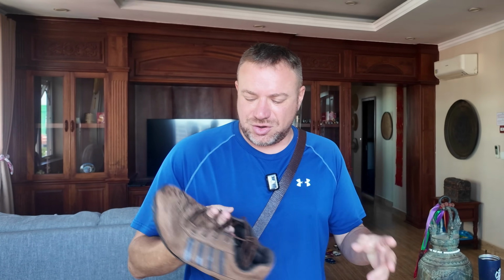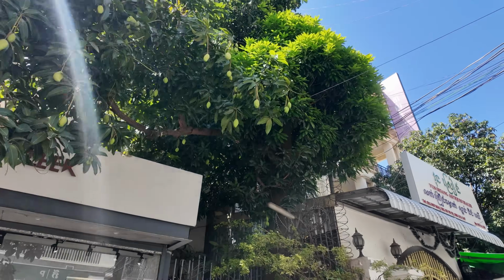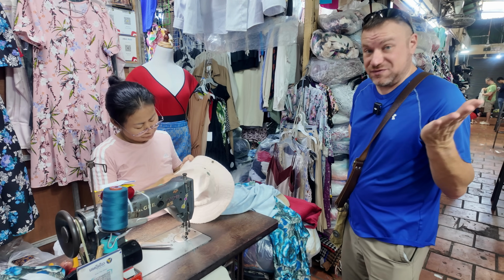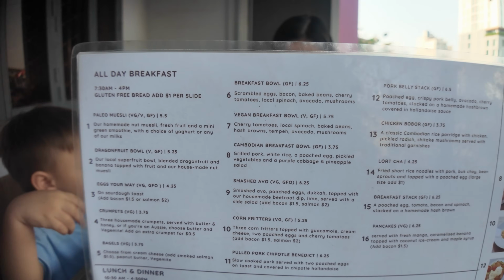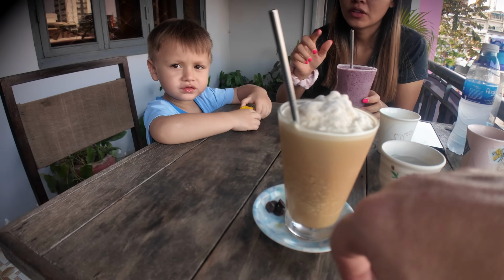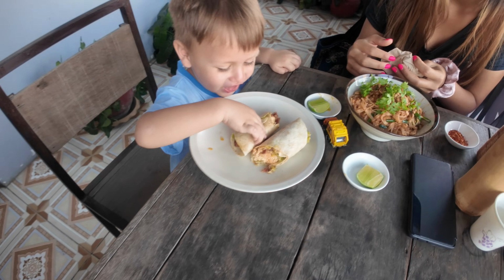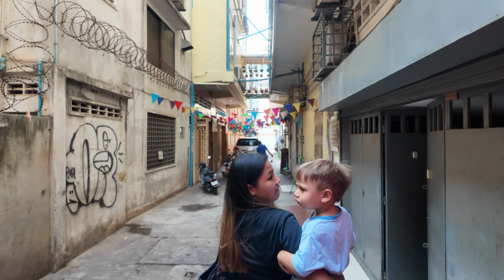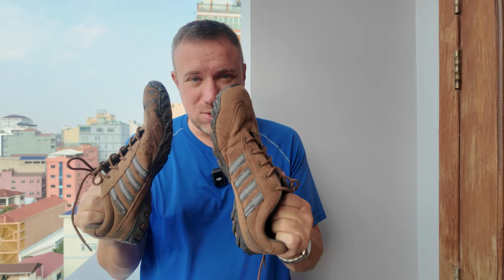What's it REALLY Like to Live in Phnom Penh, Cambodia?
What is it REALLY like to live in the Russian Market area of Phnom Penh, Cambodia? Follow our family through a typical morning in Phnom Penh, Cambodia, particularly in the Russian Market. We go out to eat breakfast at a fantastic restaurant, we do our laundry, and even get our clothes and shoes fixed! So come join us as we go about a typical morning in Russian Market!

I hope you don't mind that I mentioned you, @itchyfeetonthecheap!

00:00 Intro
02:14 Our Phnom Penh Apartment
02:40 Dropping off the Laundry
04:10 Talking to the Cobbler
04:50 Dropping the Hat off at the Seamstress in the Russian Market
07:22 Eating Breakfast at Lot 369
15:57 Beware Fake Monks
17:30 Picking Up My Hat!
19:33 Shoe Repair Complete!
20:00 Clothes Ironing Complete!
20:25 Outtro